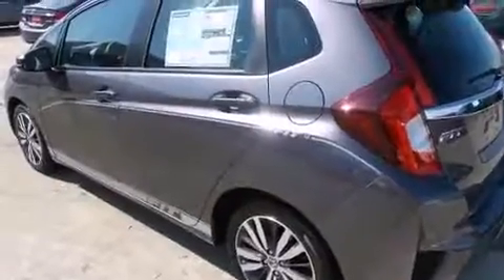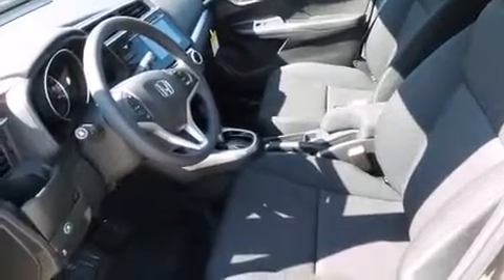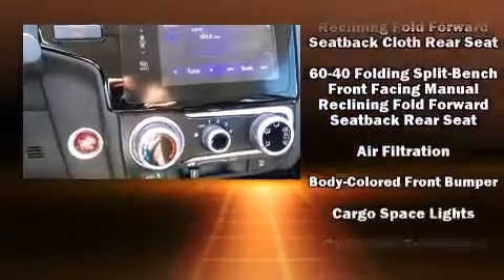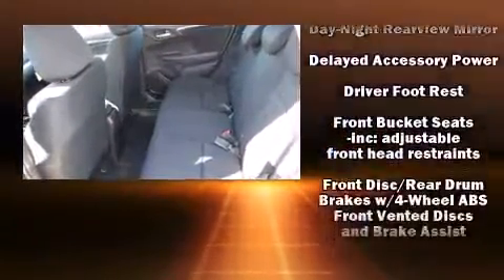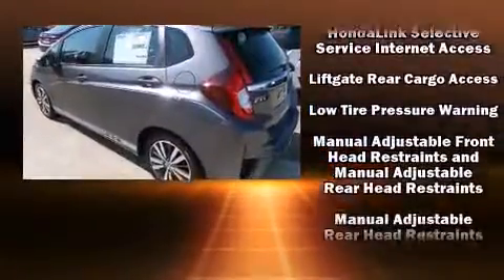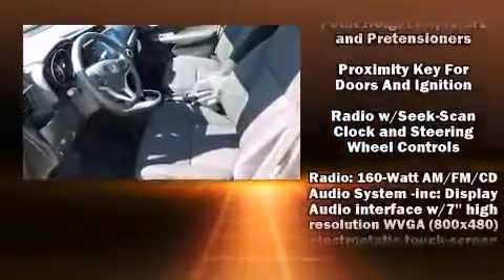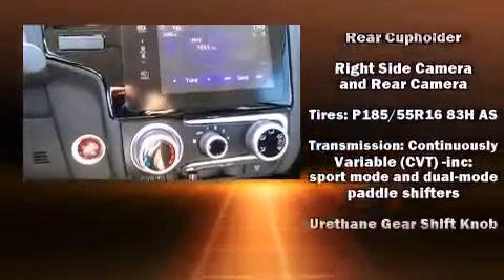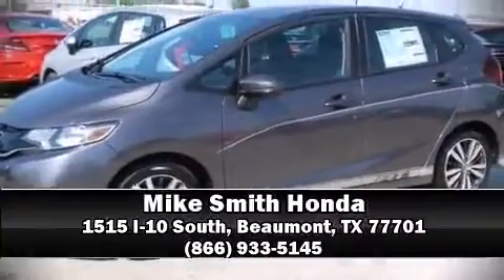2015 Honda Fit EX in Beaumont, TX 77701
The 2015 Honda Fit. This 4 door, 5 passenger hatchback provides a satisfying ride for all passengers. It features a front-wheel-drive platform, an automatic transmission, and an efficient 4 cylinder engine. Honda prioritized fit and finish as evidenced by: 1-touch window functionality, a tachometer, an outside temperature display, front fog lights, power windows, cruise control, and a split folding rear seat. Storage solutions are integrated throughout the interior, demonstrating thoughtful attention to detail. For drivers who enjoy the natural environment, a power moon roof allows an infusion of fresh air. Passenger security is always assured thanks to various safety features, such as: dual front impact airbags with occupant sensing airbag, head curtain airbags, traction control, brake assist, a panic alarm, and ABS brakes. Various mechanical systems are monitored by electronic stability control, keeping you on your intended path. We know that you have high expectations, and we enjoy the challenge of meeting and exceeding them! Stop by our dealership or give us a call for more information.